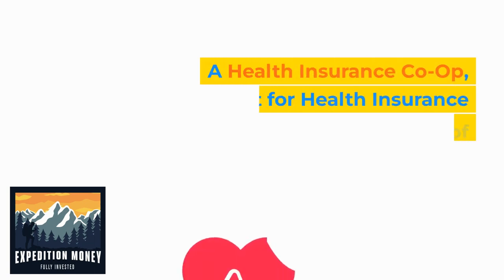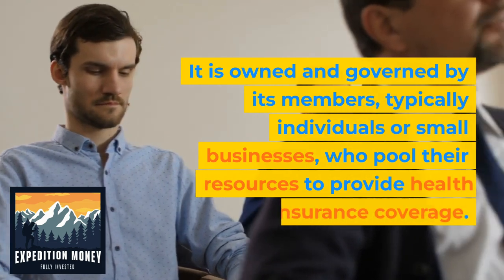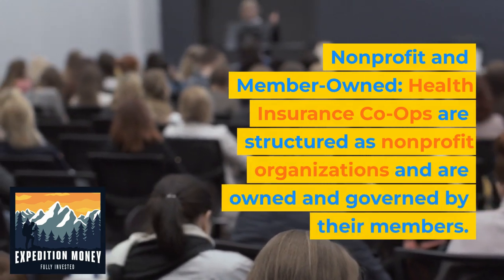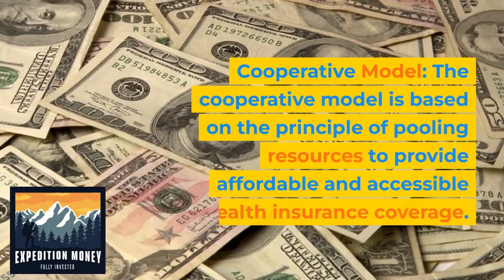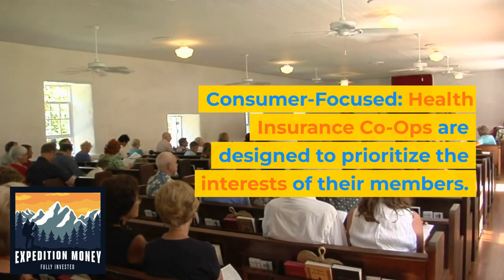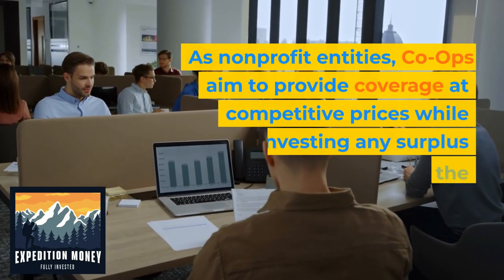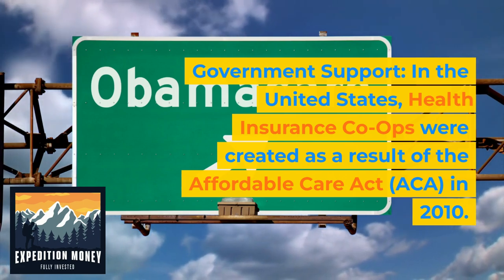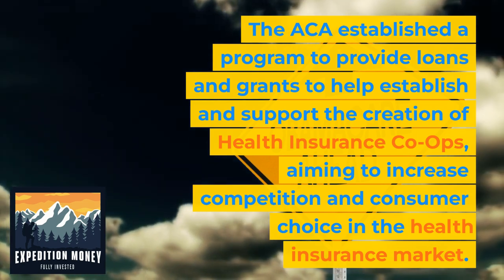What Is A Health Insurance Co-Op?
▶ How I Make A Six-Figure Income On YouTube Book
▶ How To Get Out Of Debt Fast Book

Peter Waitzman
Founder CEO

R05XMQRXRZP0JXQG